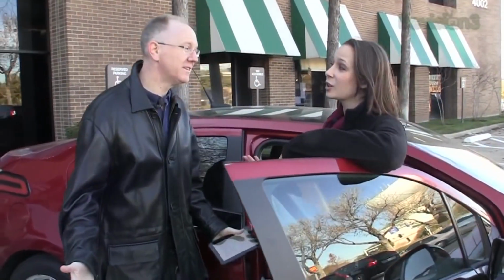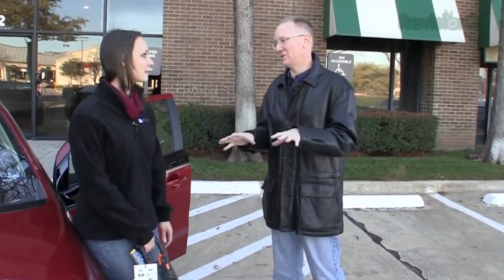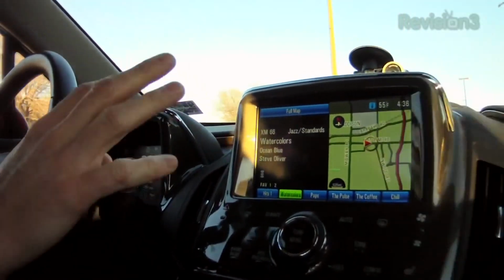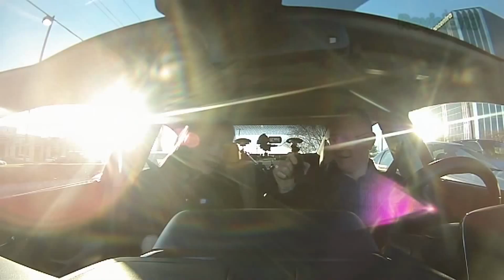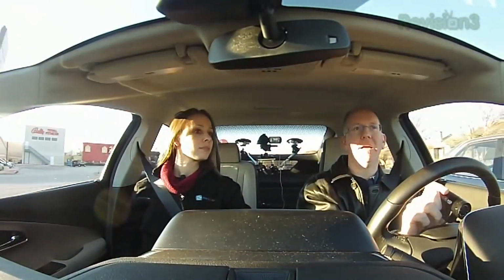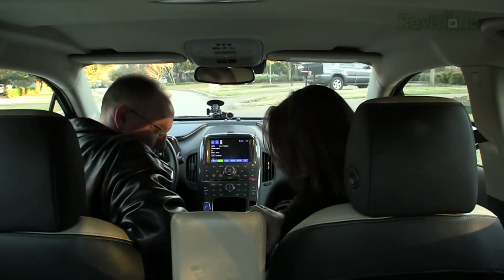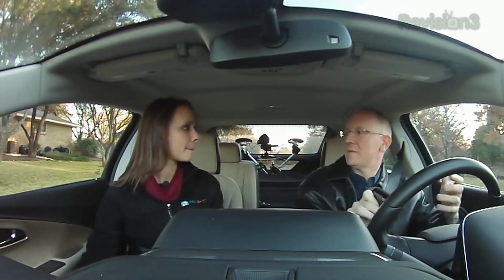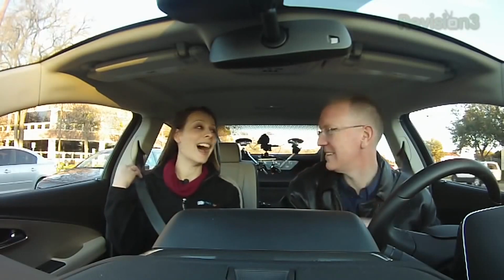Green Technology – Chevy Volt Electric Car – Electric car review and road test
Watch the team from geekbeat.tv as that are set the challenge to drive the 2015 Chevy volt for 2 whole weeks without using any gas.  Watch this video to see what happened.

The Chevy Volt at a glance

The next-generation Chevrolet Volt combines stunning design and incredible efficiency, offering up to 85 electric kilometres3 on a single charge. The new battery pack delivers 20 percent more energy by volume, yet weighs 9.5 kg (21 lb.) less than the pack in the previous-generation Volt.6 Voted 2016 Green Car of the Year by Green Car Journal, Volt is an award-winning way to go green.
The Chevrolet Volt is powered by two electric motors that work in unison to help optimize efficiency and conserve electric charge while providing responsive power and torque.

With a fully charged lithium-ion battery, Volt is capable of driving up to 85 kilometres.3 The second-generation Volt battery is 9.5 kg (20 lb.) lighter and holds more energy than the first-generation version.

When the battery runs low on electric charge, Volt seamlessly engages its gas-powered generator to help keep you going.

The 2016 Volt looks for ways to smartly use energy while you're on the road. Through regenerative braking and Regen on DemandTM, the Volt captures its own momentum to recharge the battery as it slows down.

GoGetEco is a website dedicated to bringing you the latest in cool eco friendly gadgets, future gadgets, future tech, the latest in green technology, eco friendly products and cool green tech inventions.

At GoGetEco we believe that going green does not mean sacrificing your lifestyle and that green tech and eco friendly products can give you the lifestyle you desire whilst moving towards a more sustainable future.

Our products cover energy efficiency, electric transport (electric bikes, alternative electric transport), renewable energy, solar power, sustainable materials, eco friendly products, and much more.

At GoGetEco "Green is the New Black".

Learn how to grow your own food at our